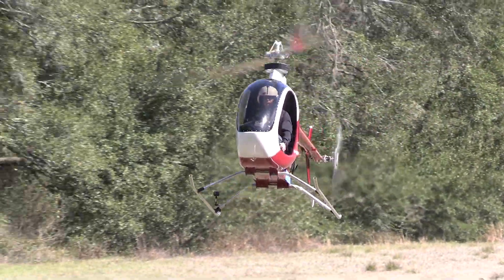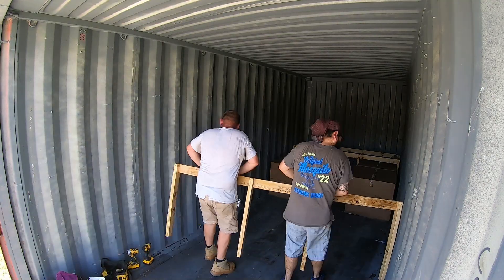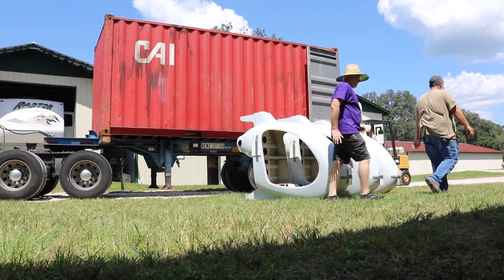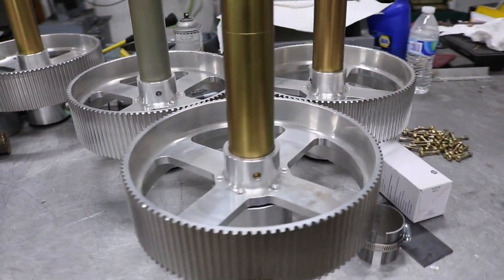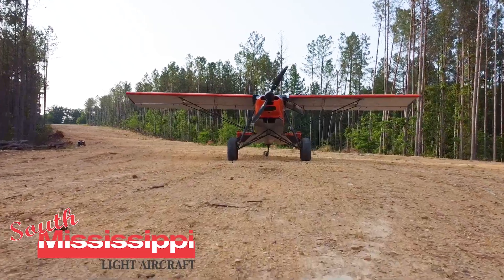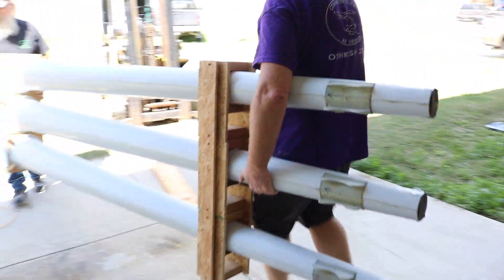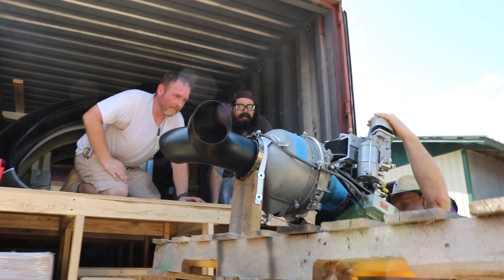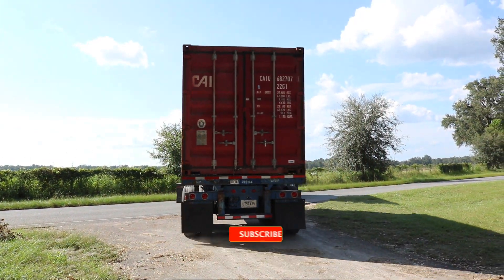Mosquito Helicopter - Best Shipped Kit Helicopter in the World!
Most popular Kit Helicopter in the World gets shipped WORLD WIDE!